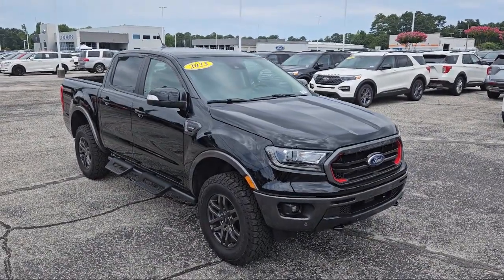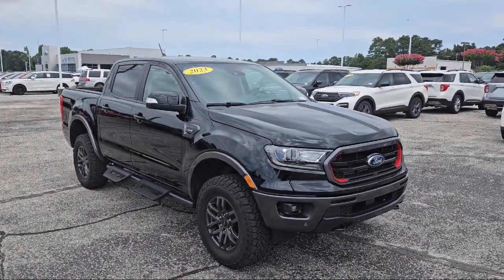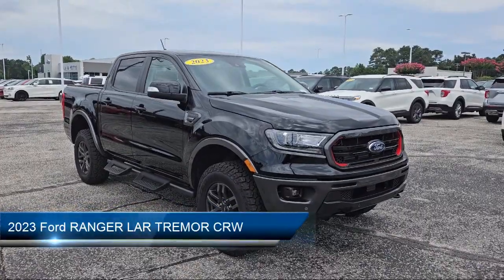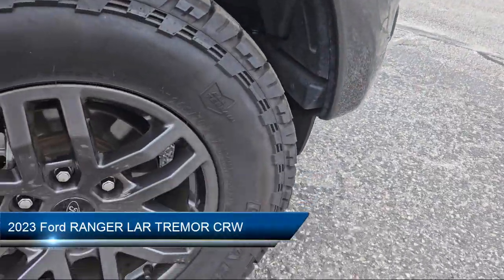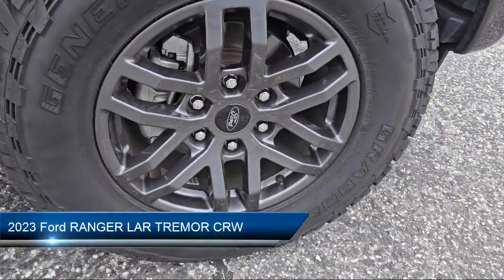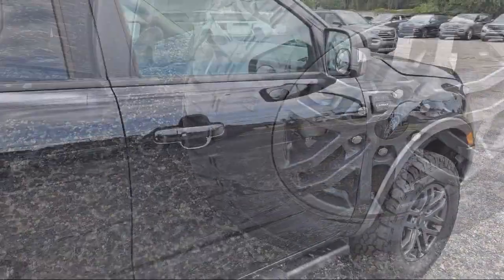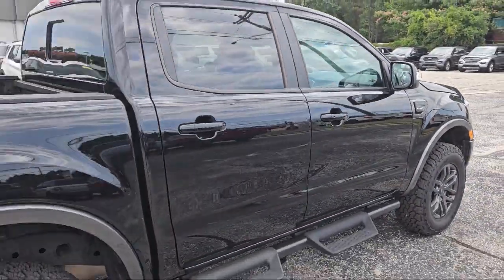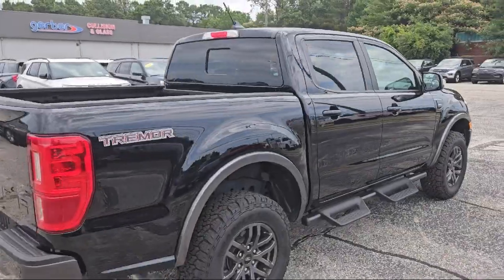2023 Ford RANGER LAR TREMOR CRW Fayetteville Hope Mills Raeford Ft. Bragg Lumberton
2023 Ford RANGER LAR TREMOR CRW Stock Number: FP3260A Vin:1FTER4FH9PLE30425.
Lafayette Ford is proudly serving our friends and neighbors in Fayetteville, Hope Mills, Raeford, Ft. Bragg, and Lumberton. or give us a call at for more information about this or any of our other vehicles.
Lafayette Ford
5202 Raeford Road